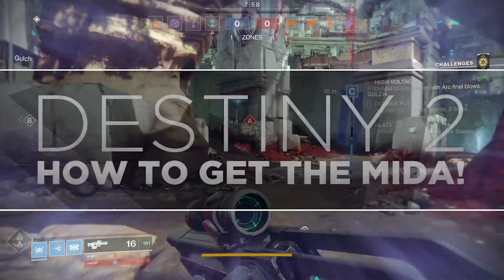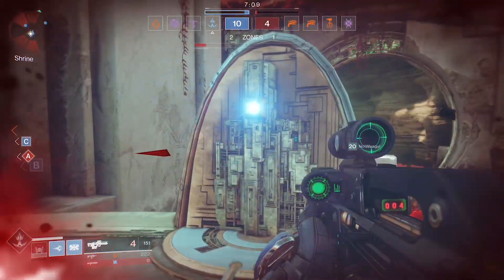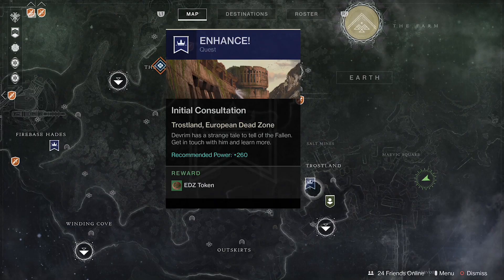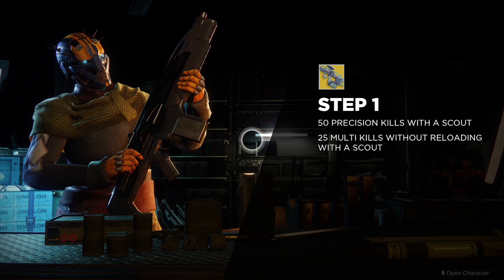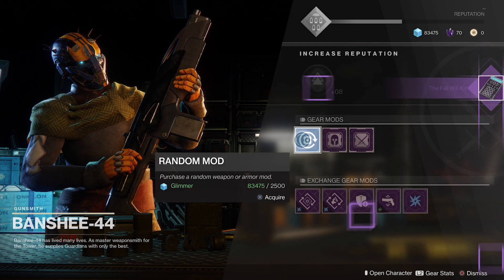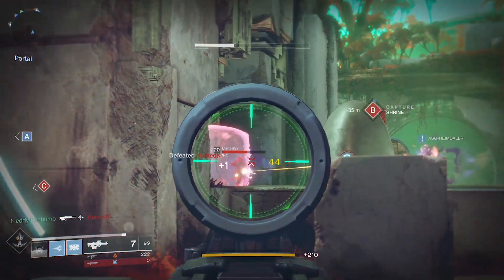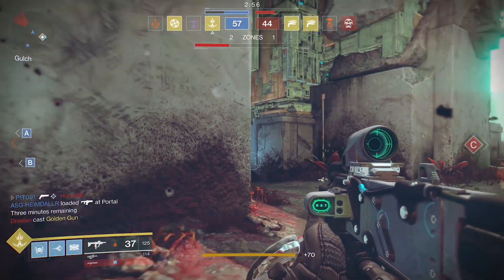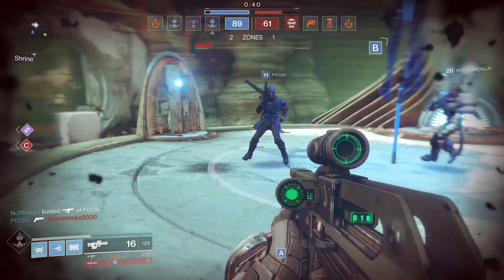How To Get The MIDA Multi Tool In Destiny 2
This video is a step by step guide for unlocking the Destiny 2 exotic MIDA multi tool! I include a mini review of this new version as well as a look at the speed bonuses you receive for using both the MIDA multi and mini tools at the same time.